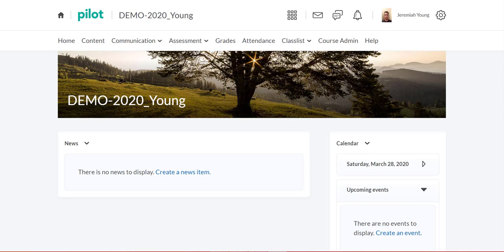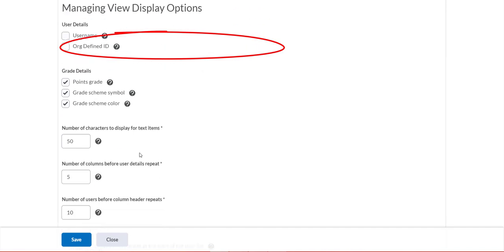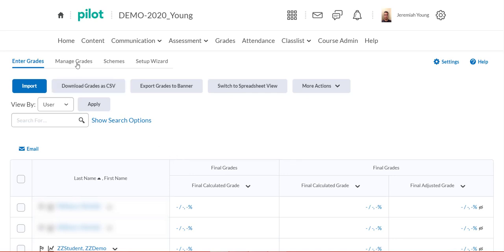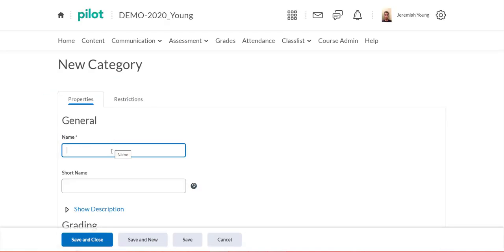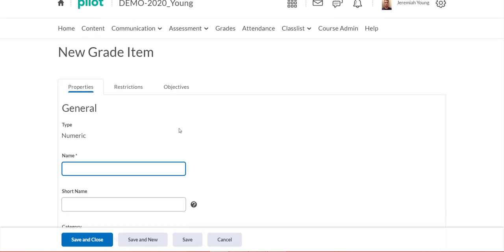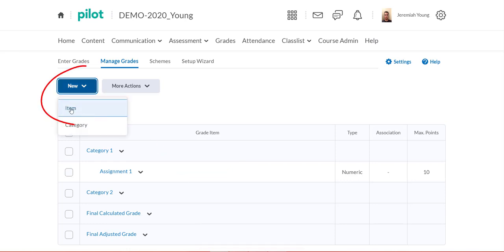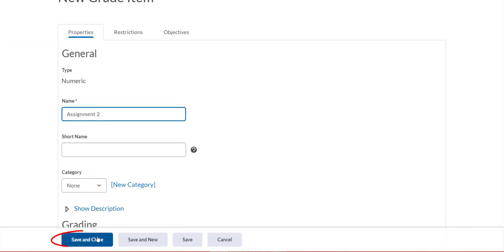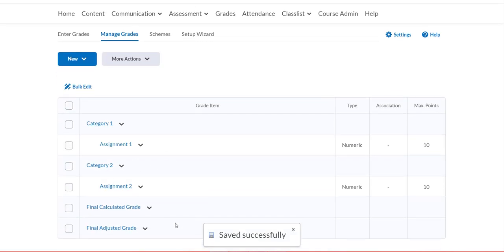D2L Tutorial Week 3 #1